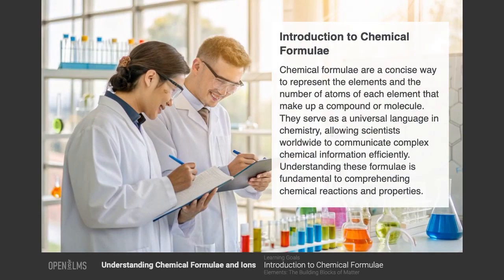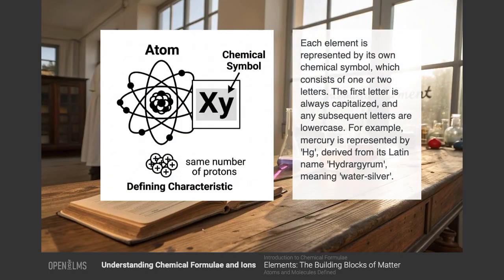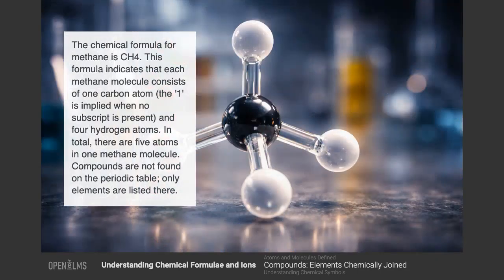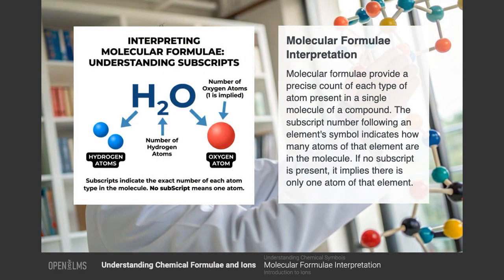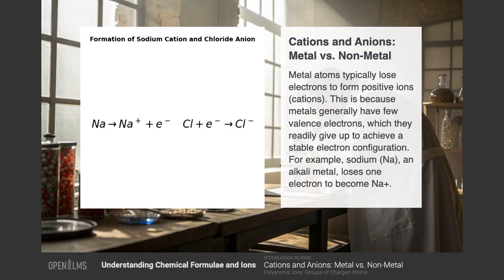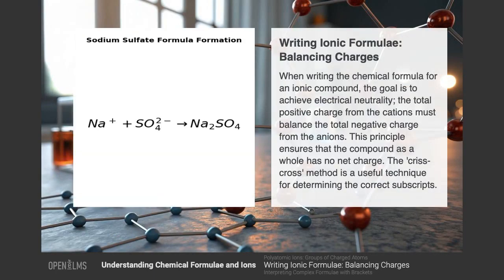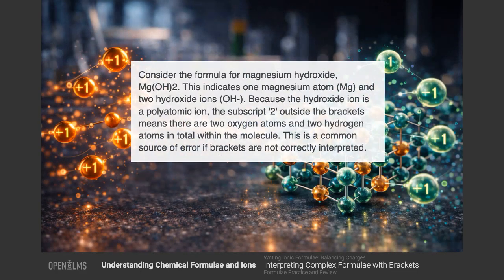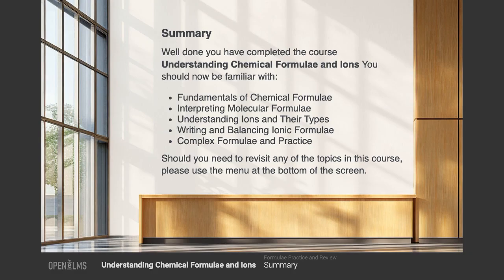Understanding Chemical Formulae and Ions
This video is part of the GCSE Combined Science Edexcel: Combined Science Chemistry Foundation Core. Chemical formulae are a concise way to represent the elements and the number of atoms of each element that make up a compound or molecule. They serve as a universal language in chemistry, allowing scientists worldwide to communicate complex chemical information efficiently. Understanding these formulae is fundamental to comprehending chemical reactions and properties.

For the full course and more content, search for Learn Yak or "LearnYak UK GCSE" or "GCSE History AQA" or "GCSE English Literature" or "GCSE Mathematics" or "GCSE Biology Edexcel" or "GCSE Chemistry Edexcel" or "GCSE Geography Edexcel" or "GCSE Computer Science Edexcel" or "GCSE Physics Edexcel" or "GCSE Religious Studies Edexcel" on the App Store or Google Play.